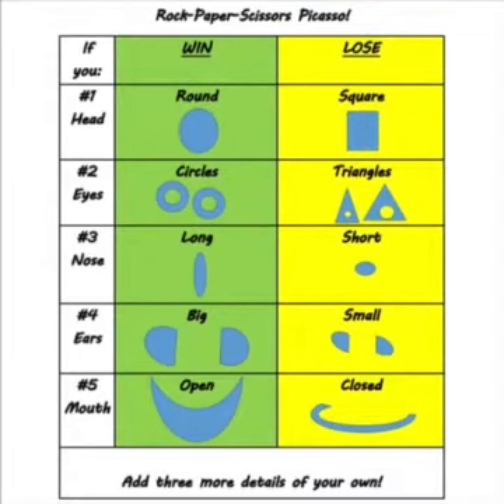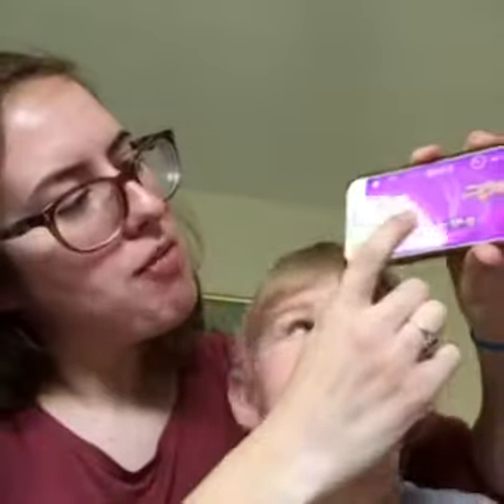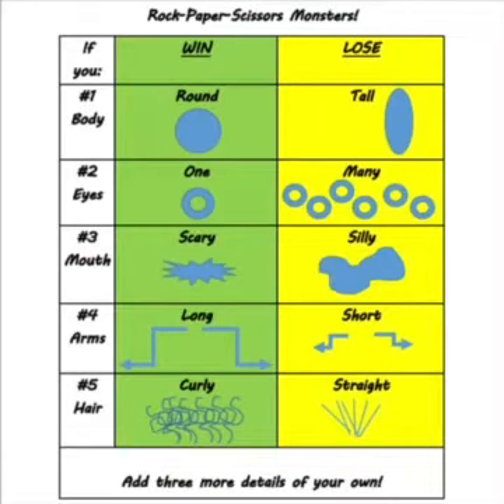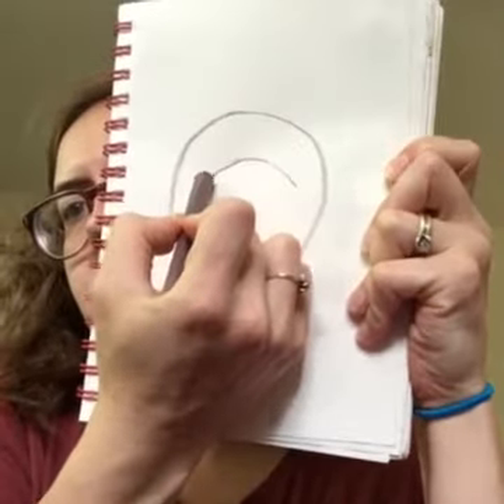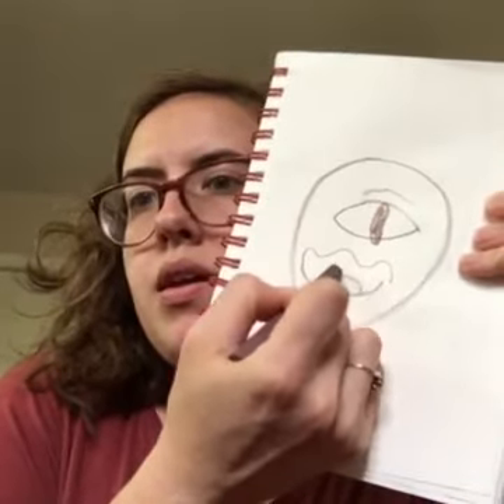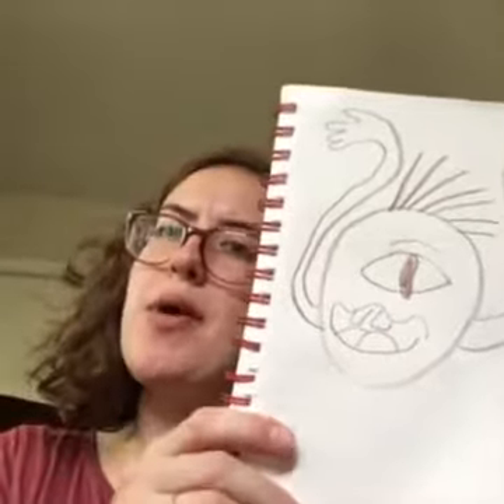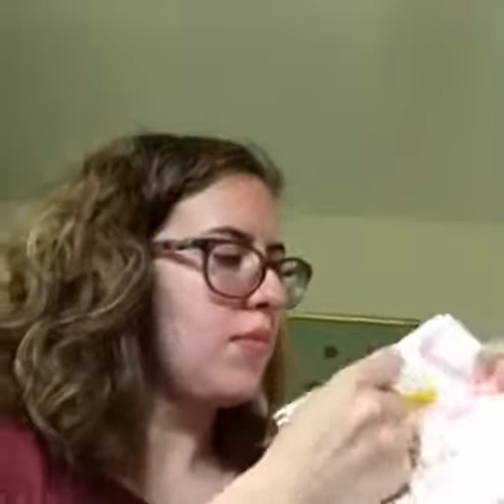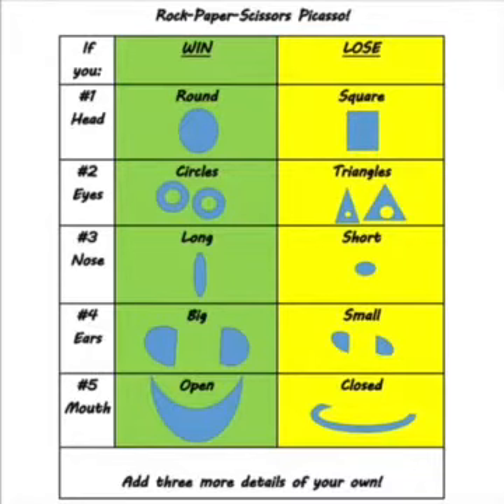Rock, Paper, Scissors, ART! 2 Player Drawing Game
In this home learning art activity, participants play the age-old game of Rock, Paper, Scissors. The outcome of each round contributes to the creation of an artwork. Play to create a monster or an abstract face. Great for building classroom community! Appropriate for Kindergarten +.